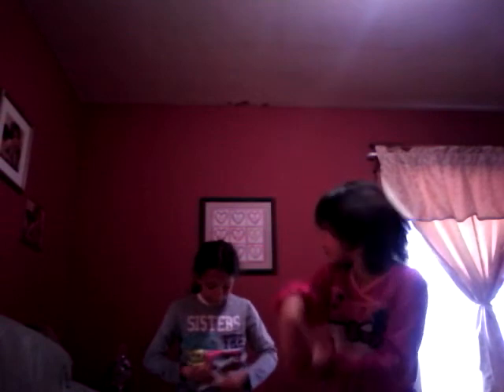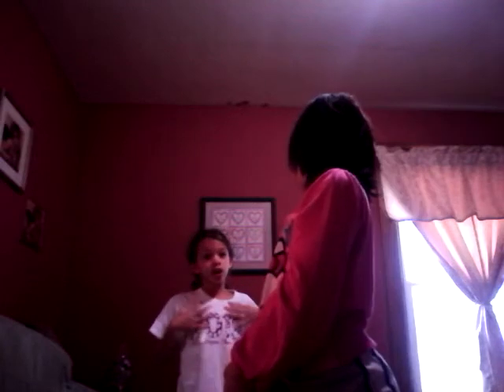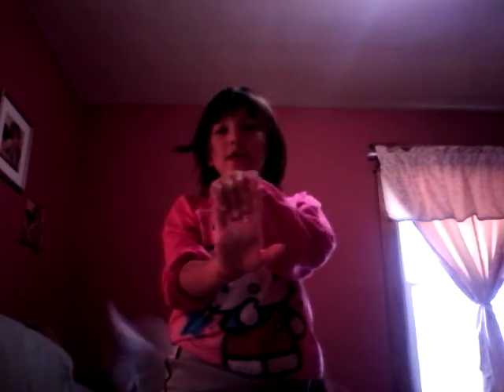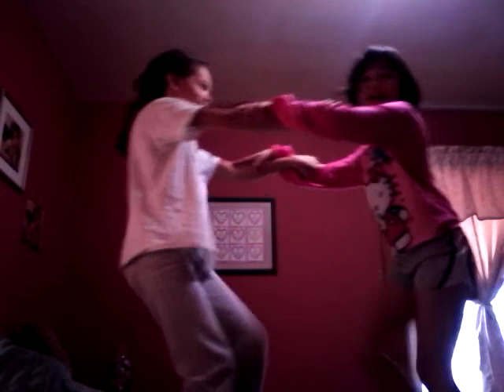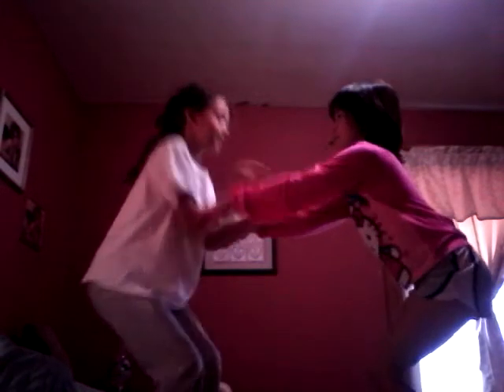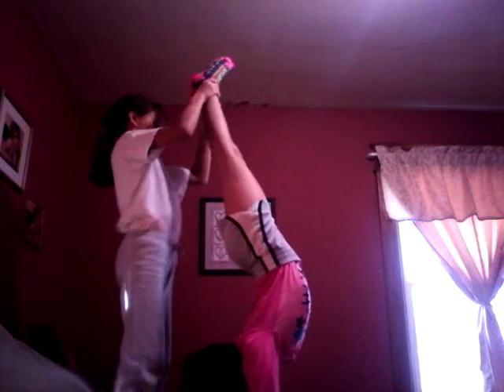Bed gymnastics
P.e.t.  v.s snake:-)